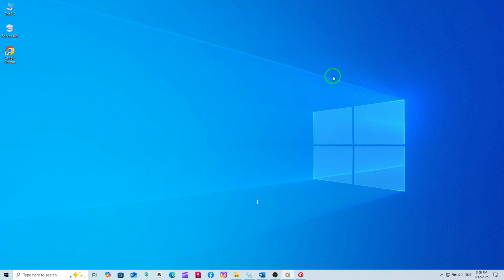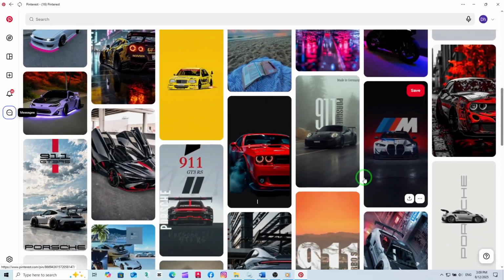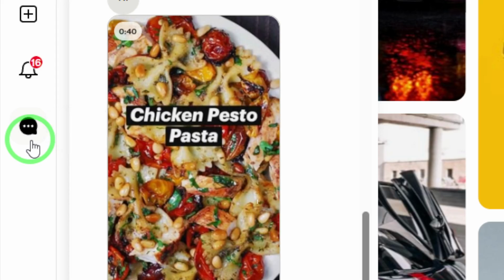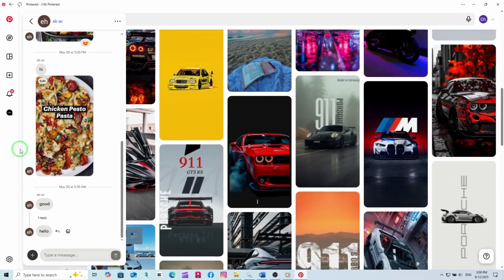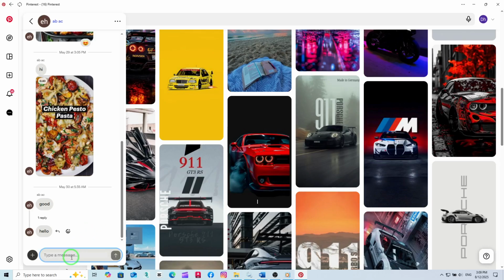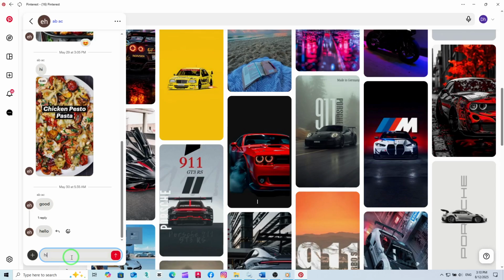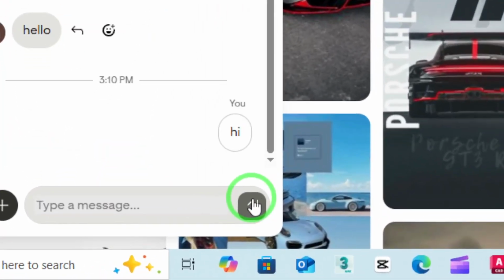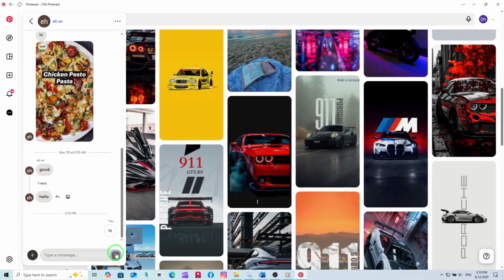How To Send A New Text Message On Pinterest App On PC (New Update)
Learn how to send a new text message on the Pinterest app on your PC with the latest update. This step-by-step guide will help you quickly connect and message friends or contacts through Pinterest's messaging feature.

1. Open Pinterest app

2. Click on Messages from the left side menu

3. Click on New message, search for the name

4. Click on the chat, click Next

5. Type a message, click Send-

Chapters:
00:00 Intro
00:12 Soultion
01:05 Outro